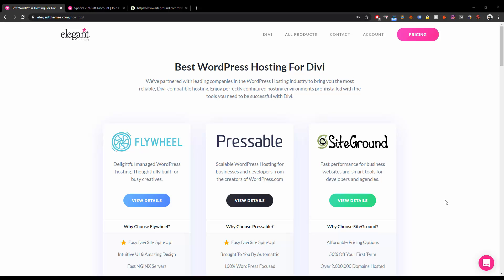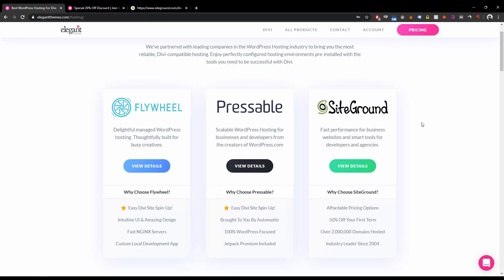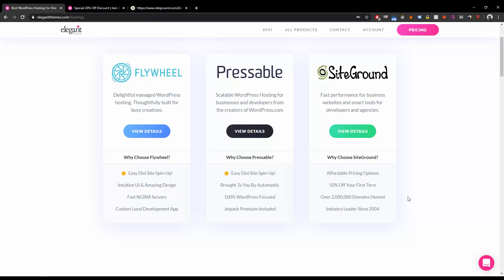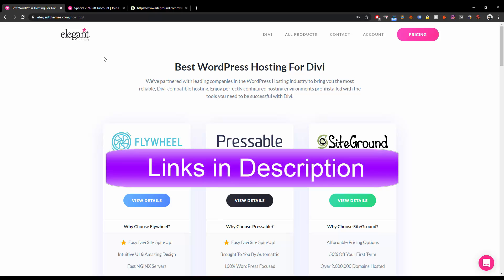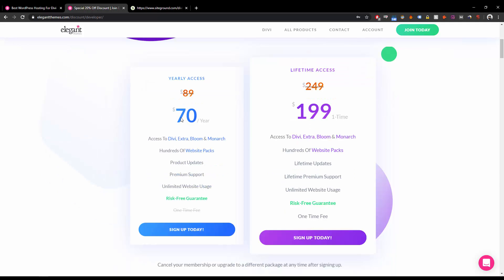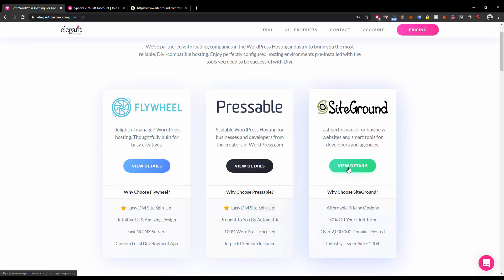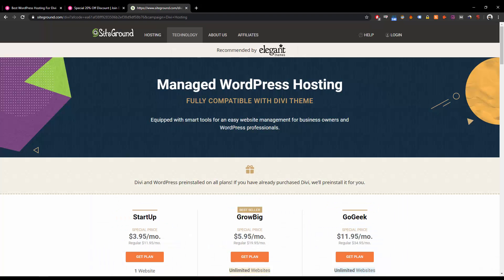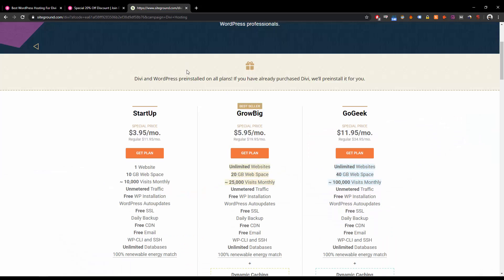Divi Hosting : Best WordPress Hosting For Divi 4.0 (Official Announcement) | 2020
If you are looking for great WordPress hosting that works flawlessly with Divi and comes with automatic Divi installation, then Divi Hosting is a great new solution for you. We partnered with some of our favorite WordPress hosts (Pressable, Flywheel and SiteGround) to give Divi customers a simple way to create Divi websites that are fast, backed by a modern hosting infrastructure that meets all of Divi’s requirements and supported by leading WordPress professionals.

There are a lot of hosting options out there, and they aren’t all created equal. We help our customers every day deal with hosting-related compatibility issues that can be incredibly frustrating. Everyone needs hosting to use Divi, and your hosting experience doesn’t need to be a struggle.

☑ Watched the video!
☐ Liked?